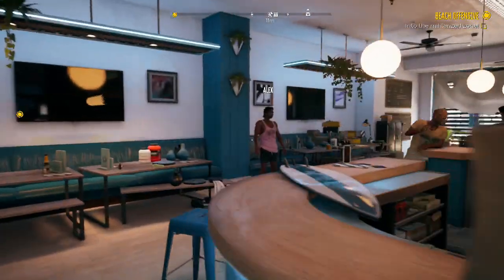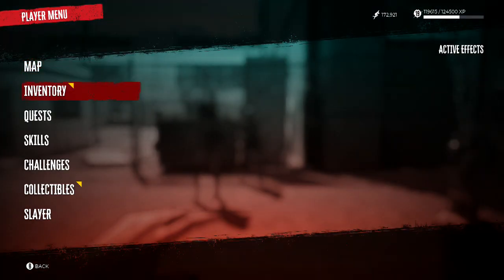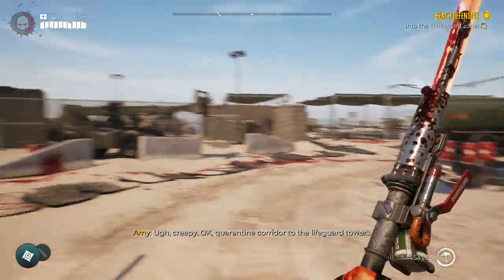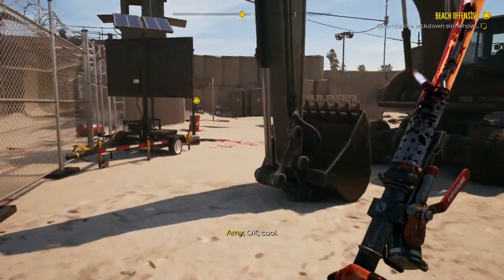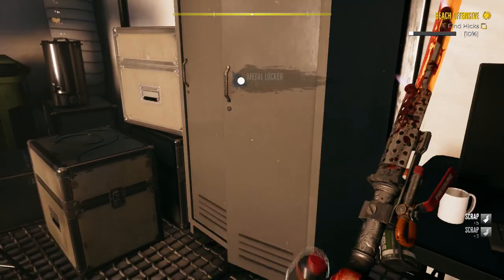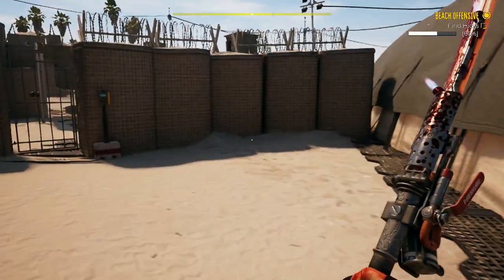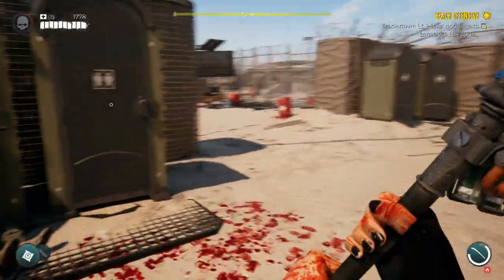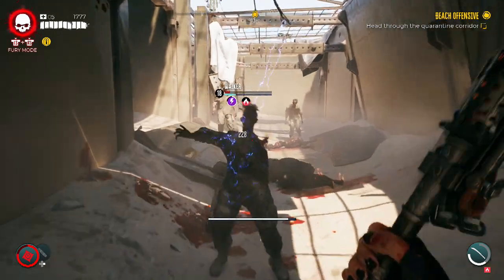Dead Island 2 part 36: Searching for Lt Hicks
Add me on Xbox live: PandaGamerYT717